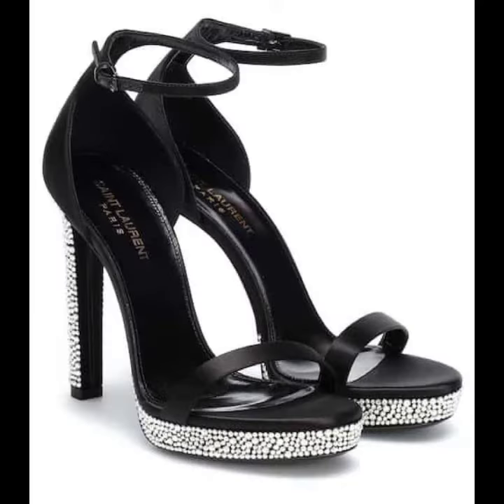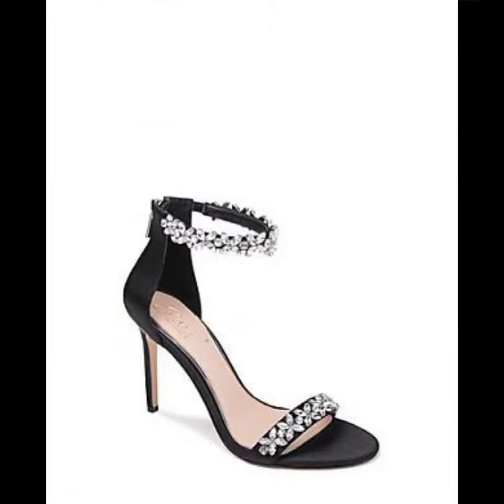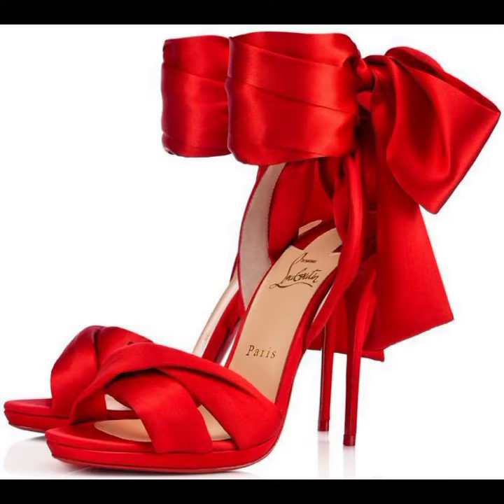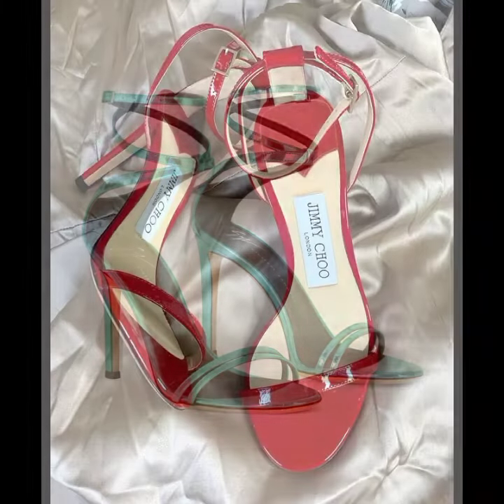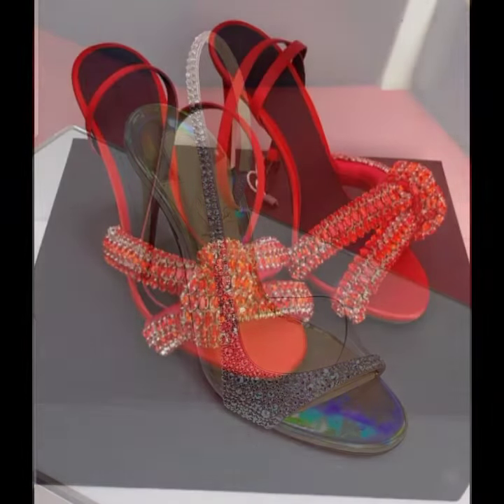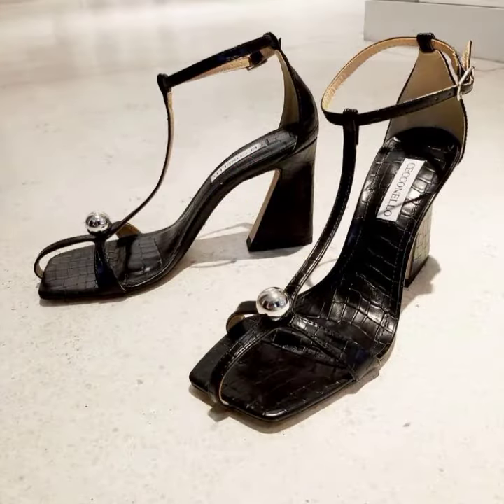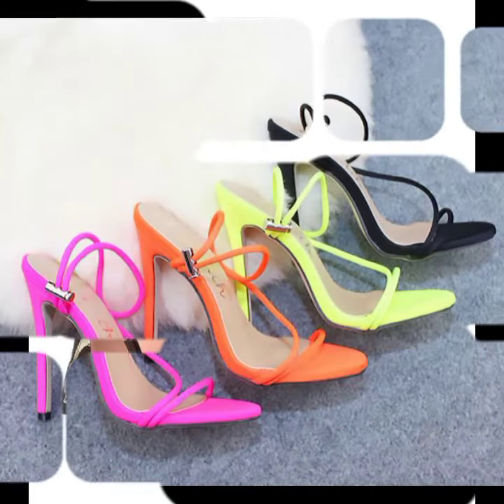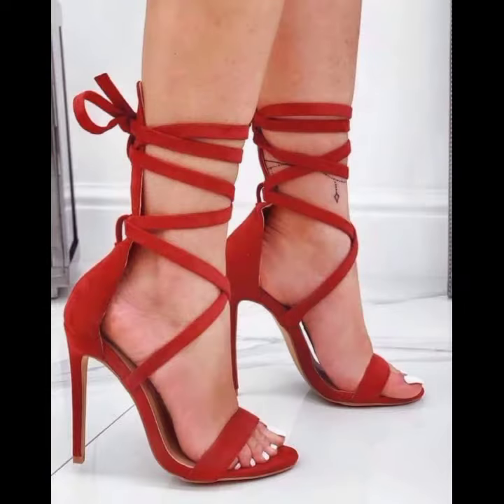too much impressive woman foot wear collection of high heel strappy sandlas design